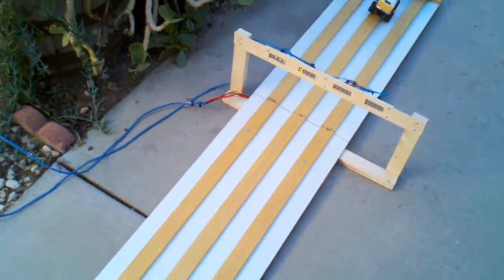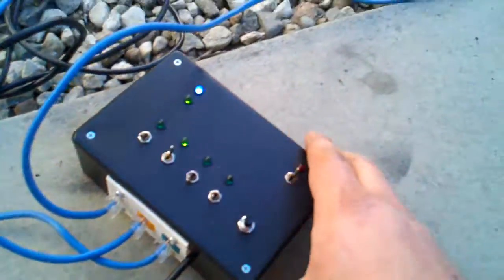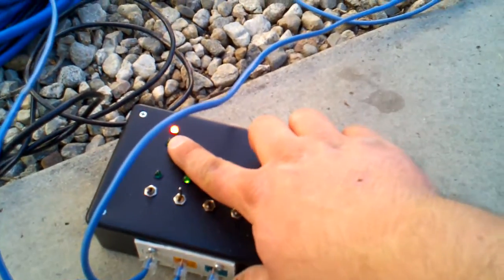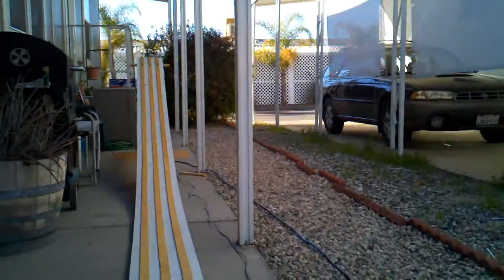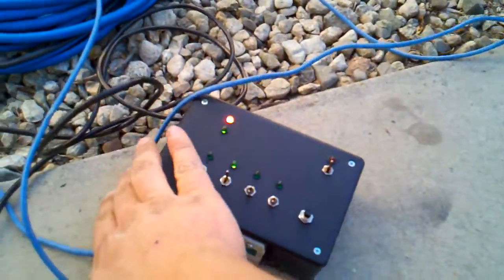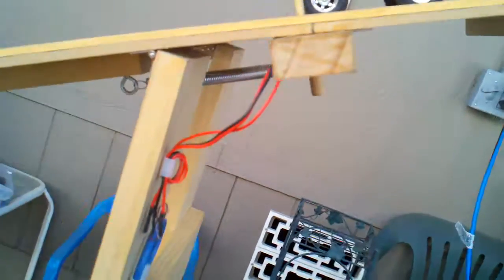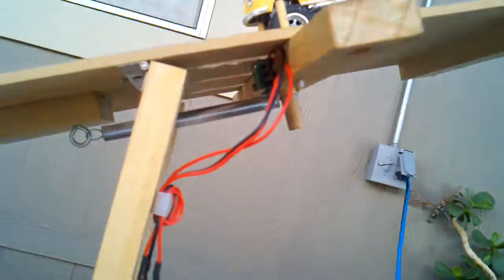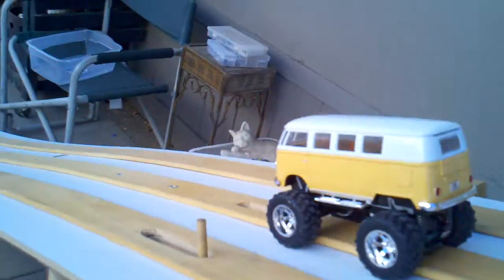Final Test Arduino Pinewood Derby Timer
Here's the final test of our pinewood derby arduino timer installed on our race track

UPDATE:
for posting his plans and code for this project!
I've tweaked his v2.0 code a bit and I'll go over it.

Also, sorry for the previous lack of description on the control box - I've been super busy with getting our race all ready for our pack and my son's car too.

Top left hand corner has the mode light - Yellow is Ready, Green is while Racing, and Blue means Race Finished. Below the mode light is the gate ready light - I have the reset switch only function when the gate ready (not triggered). When the one side of the switch is open for the trigger sensor, the closed side operates the ground to the LED.

Going down to the 4 green lights and switches are DPST ON-ON switches. One side just powers the green light and the other connects or disconnects the sensor. If the sensor is disconnected via the toggle switch, it's the same as the sesnor being triggered to the PDT Arduino code. I changed the code from the standard v2.0 to auto-mask any sensors that are tripped during the Race Ready Mode. When they a sensor is tripped, the lane is masked, should they untrip, the lane will un-mask. In the video, I only had lane 2 as being on - so the other lanes auto-masked - without this, you'd need to run the software to mask the lanes or by default the PDT Arduino code waits until the sensor is tripped or 9999+1 seconds elapse to finish the race. I can also then use the toggle switches to end a lane's race or just trip the sensor with your hand.

On the right of the toggle switches is the reset button, to clear the previous race results. I ended up putting in another reset switch at the starting gate to save walking back and forth.

Lastly, the top right is a DPDT ON-ON toggle switch for the USB power. I used a long USB cord and a 1000ma USB wall adapter to power the project. I connected all of the LEDs and display off the straight USB 5v power, as to not overload the Arduino.

Thanks and good luck with your project!